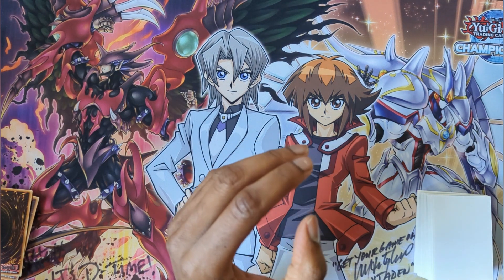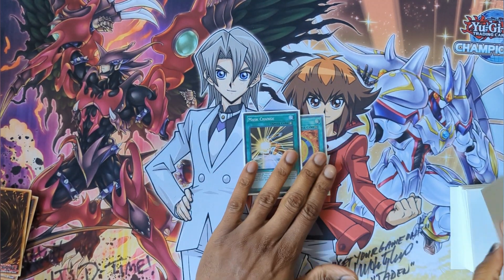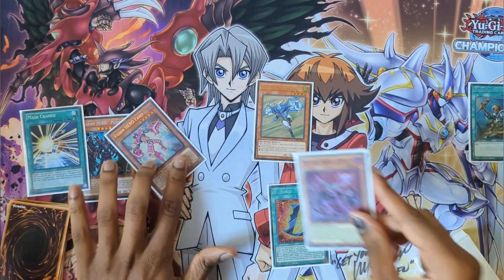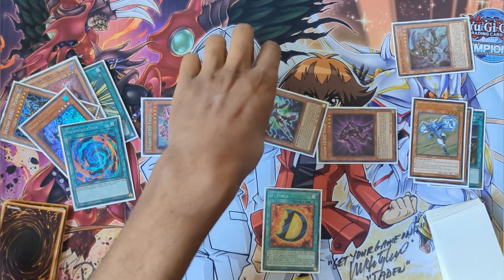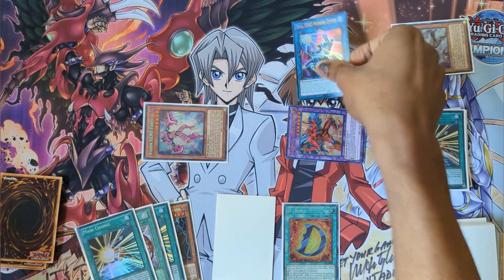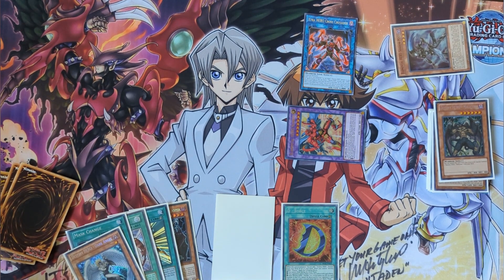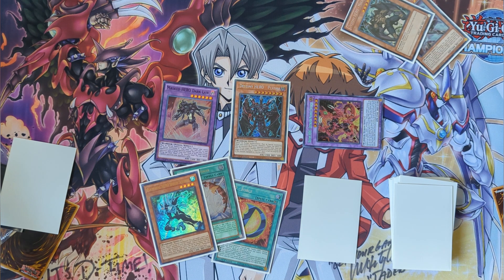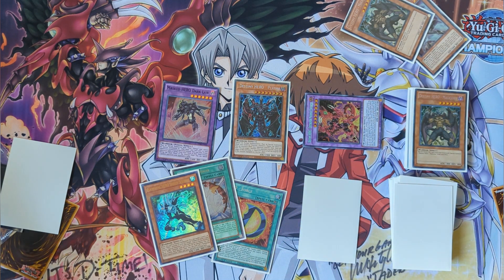How To Play HERO Beginner Guide | COMBO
Become a D-TIMER!